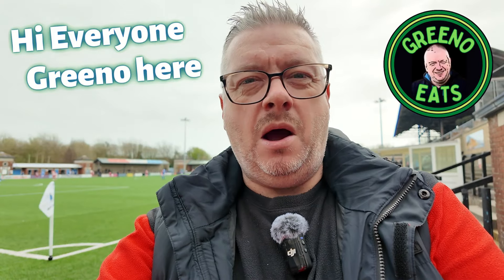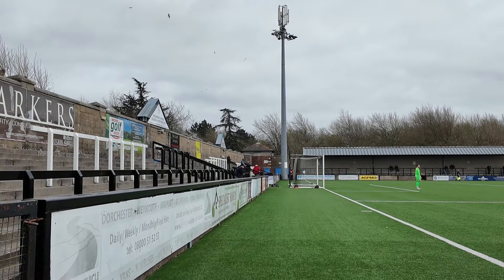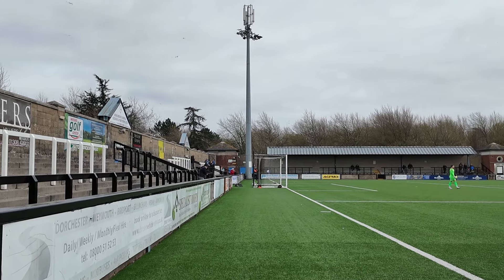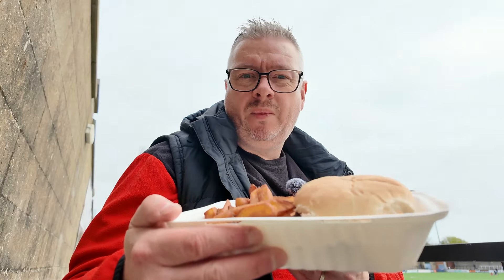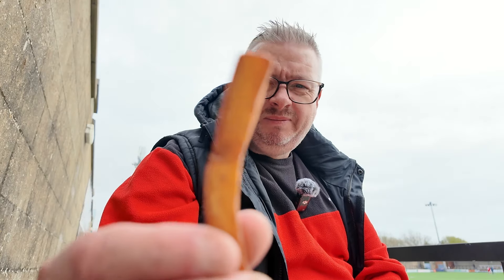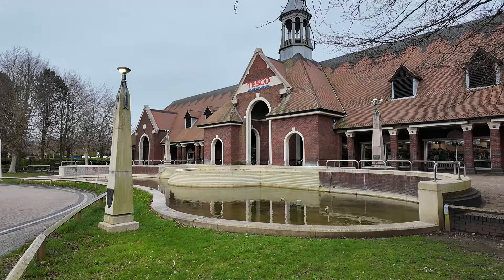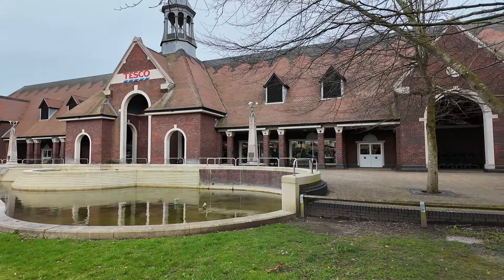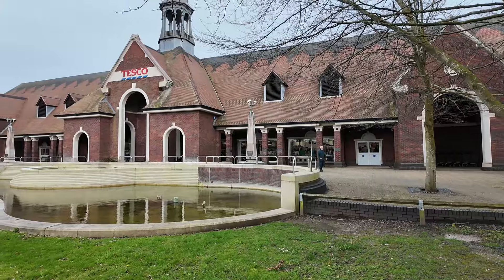FOOTY SCRAN at a game with TWO AWAY TEAMS?? Reviewing the Scran at Dorchester Town's stadium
I went along to a game featuring two away teams! As Poole Town's ground is waterlogged they had to play their game against Merthyr at the ground of Dorchester Town.

But what's the scran like there - Greeno investigates!